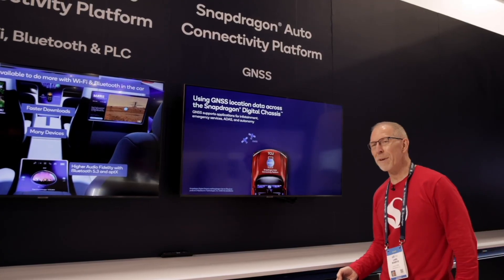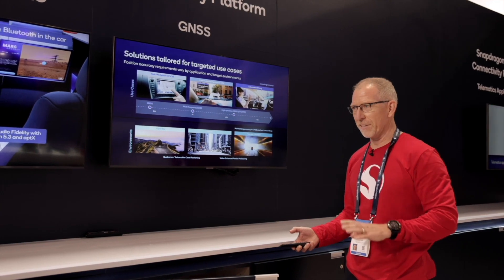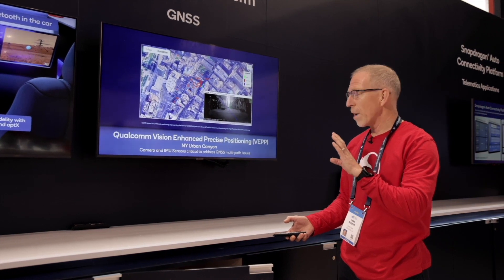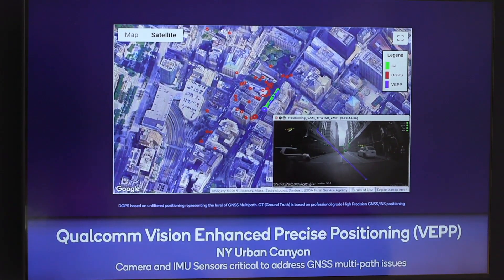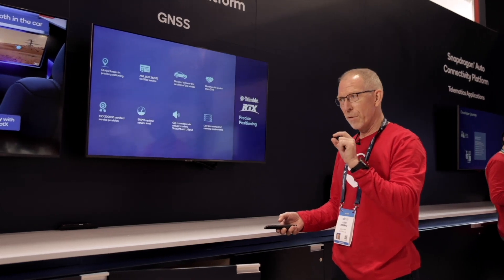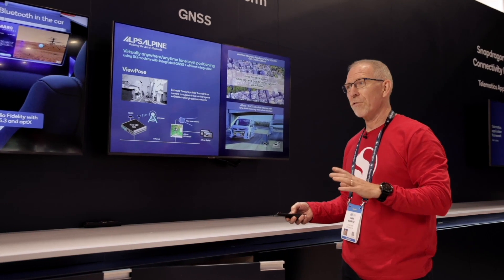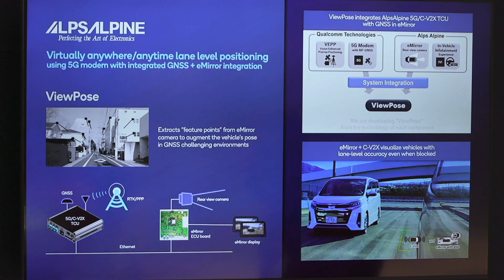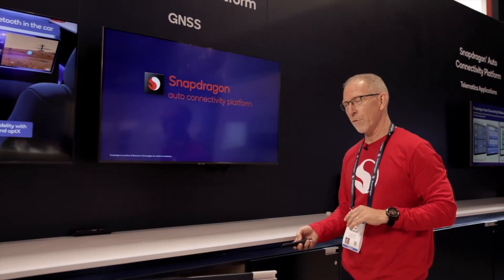CES 2022: The Snapdragon Digital Chassis and GNSS Positioning Solutions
At CES 2022, Qualcomm demonstrated the Snapdragon Digital Chassis auto connectivity platform, featuring global navigation satellite system (GNSS) positioning solutions. In this video, Lars Boeryd – Senior Director of Product Marketing at Qualcomm – explains the technology behind the Snapdragon Digital Chassis and its industry leading GNSS solution, and what it means for drivers.

For autonomous cars, connected navigation, cellular vehicle-to-everything (C-V2X), and more, highly accurate positioning technologies are a must. To meet this demand, Qualcomm supports multi-frequency, multi-constellation GNSS positioning systems to give automakers and drivers the greatest possible positioning accuracy in their vehicles.

These GNSS solutions, part of the Snapdragon Digital Chassis car-to-cloud services, offer solutions that are tailor made for targeted use cases. Because position accuracy requirements vary by application, Snapdragon offers several levels of GNSS depending on the use case. For basic navigation, the vehicle can use standard GNSS. For lane-level navigation/C-V2X, multi-frequency GNSS is utilized; and for autonomous cars, vehicles use high-precision GNSS for the greatest possible accuracy.

With Qualcomm’s multi-constellation, single-frequency, and multi-frequency GNSS, there is a positioning solution for every use case. And by working with industry-leading partners like Trimble for precise positioning and Alps Alpine for lane-level positioning, C-V2X, and enhanced blind spot detection, Qualcomm is proud to offer top of the line GNSS systems in the Snapdragon Digital Chassis.